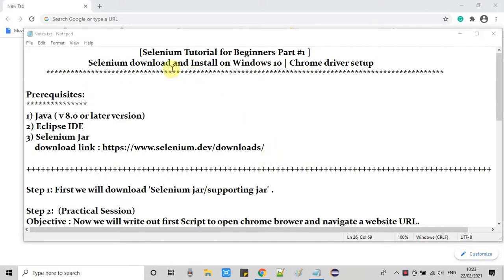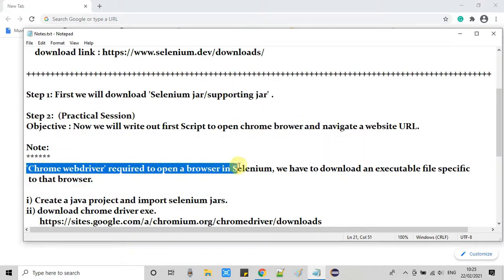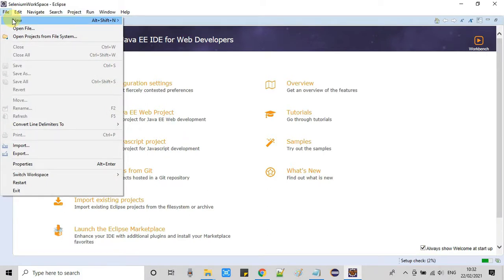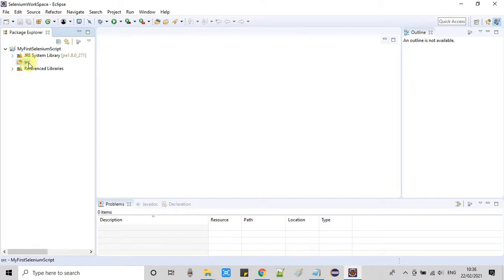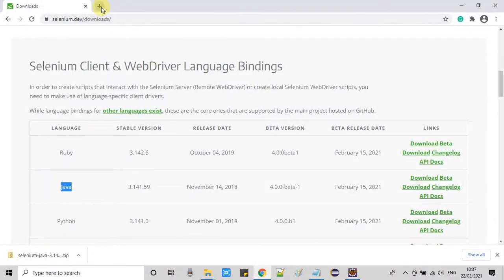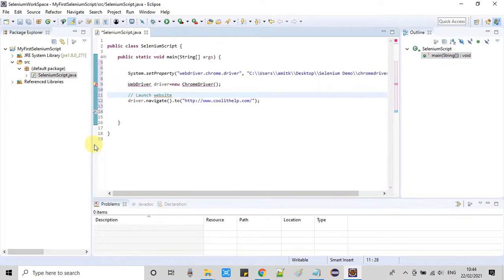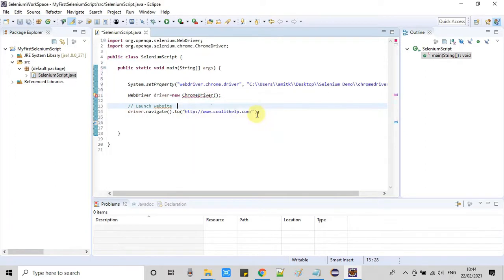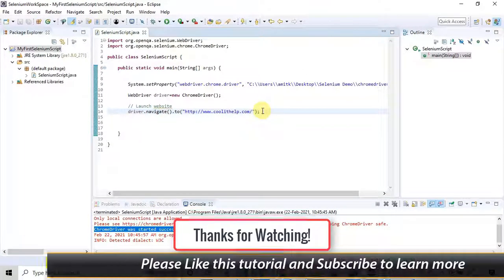Selenium Web Automation Tutorial for Beginners Part #1 | Selenium Installation and WebDriver Setup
Hello Friends,
In this tutorial, we will learn to download and install selenium on windows and setup chrome driver in eclipse to write the first chrome browser automation script. I have explained the whole process step by step in an easy way. Please watch the complete video for a better understanding of base concepts.

Prerequisites:
1) Java ( v 8.0 or later version)
2) Eclipse IDE
3) Selenium Jar
Step 1: First we will download 'Selenium jar/supporting jar'.

Step 2:  (Practical Session)
Objective: Now we will write out the first Script to open the chrome browser and navigate a website URL.

Note:
'Chrome web driver required to open a browser in Selenium, we have to download an executable file specific to that browser.  ​
i) Create a java project and import selenium jars.
ii) download chrome driver exe.

     ​Important Note:
     ​Chrome driver version should match with your chrome browser

iii) write code and run